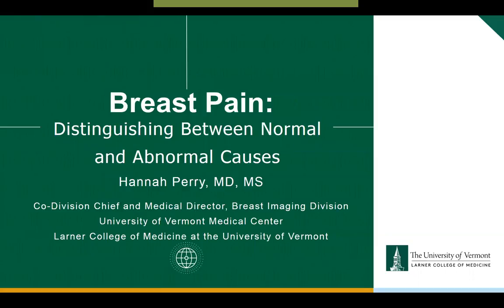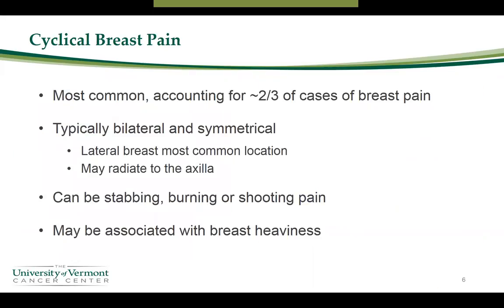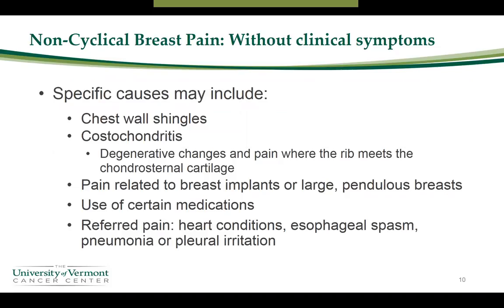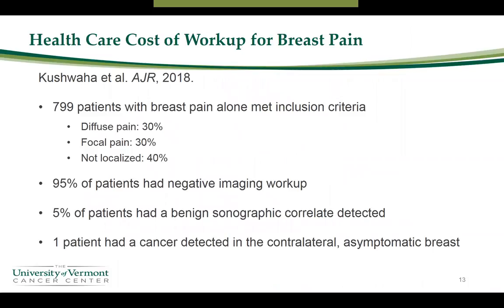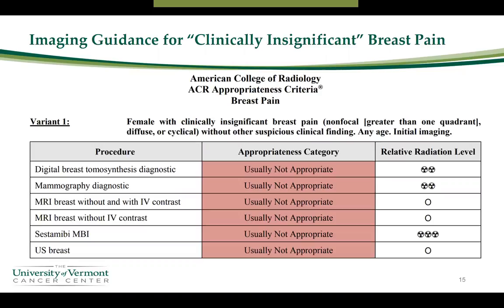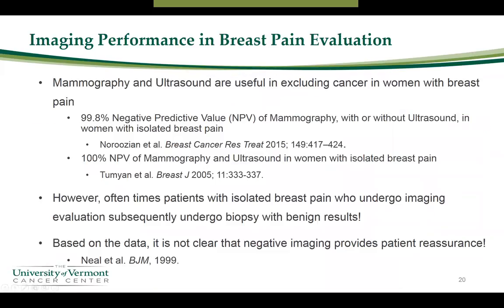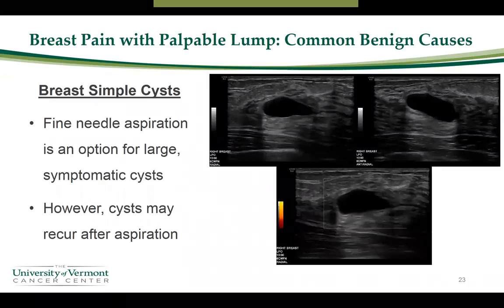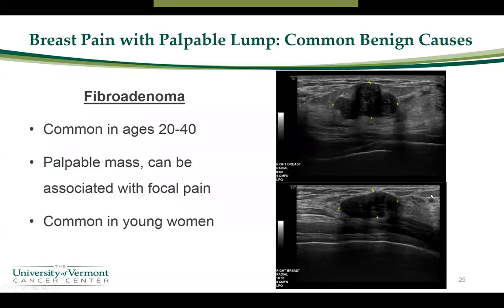Breast Pain: Distinguishing Between Normal and Abnormal Causes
Hannah Perry, MD, UVM Assistant Professor and diagnostic radiologist at the UVM Medical Center

This educational video is content from the UVM Cancer Center's 23rd Annual Women's Health and Cancer Conference, held on Friday, October 2. 2020.

Breast pain is a common symptom experienced by many women. Fortunately, the majority of cases of breast pain are related to benign causes, such as hormonal variations. In this session, Dr. Perry reviews different causes of breast pain, including what is considered “normal” and “abnormal,” and   discusses how abnormal breast pain is evaluated with mammography and/or ultrasound.